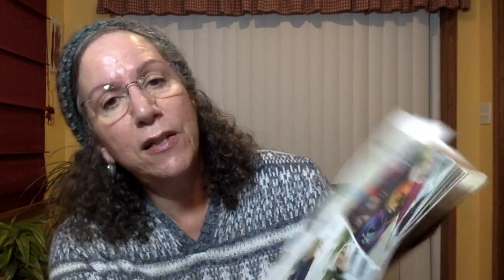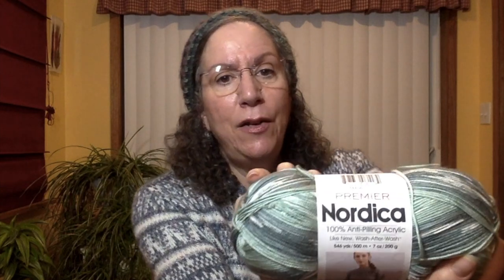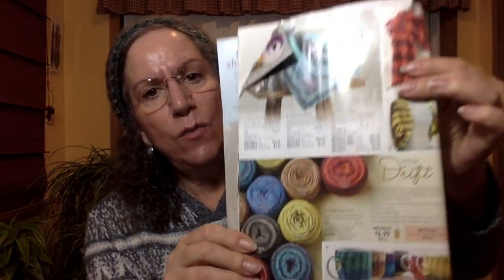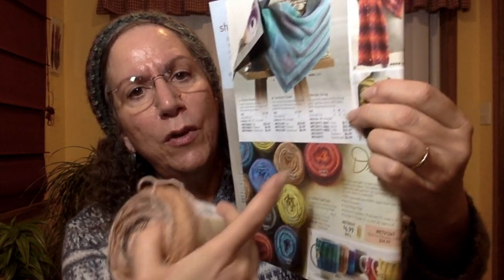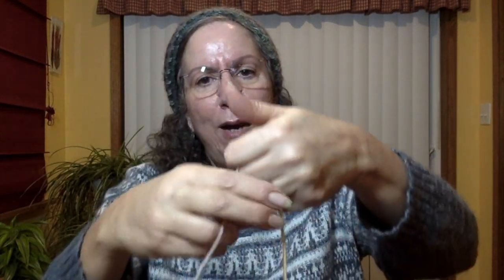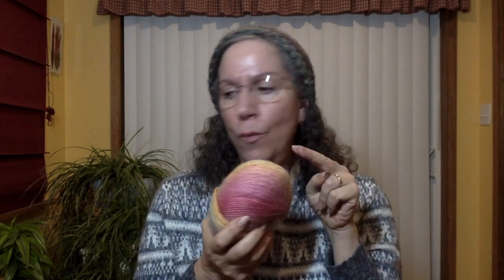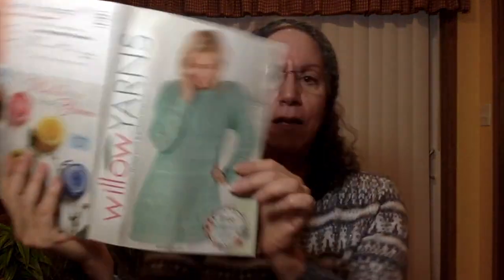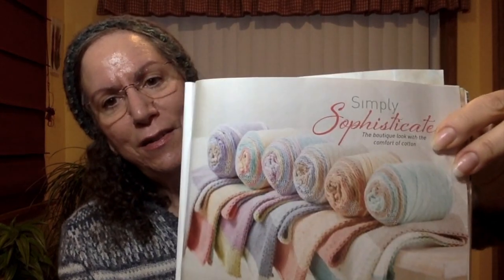WILLOW YARNS, MYSTERY BAG, BERROCO & MORE!! (Ep. 52)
Welcome to Cabin Fever Crochet ~ A Yarn-Happy Little Getaway & Beyond!
Lots to show you today, with comparisons & an interesting yarn discovery!!

*** WildRoseAcres on Etsy ~ original design jewelry and handmade crochet ***

*** WildRoseAcres on eBay ~ cosmetics, skin care and assorted offerings ***